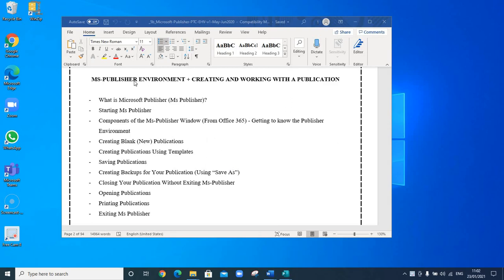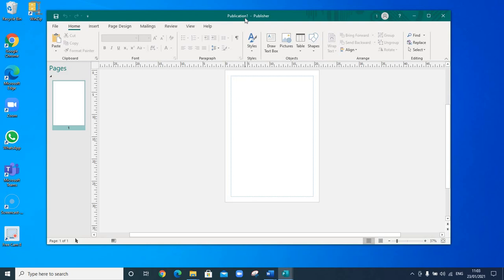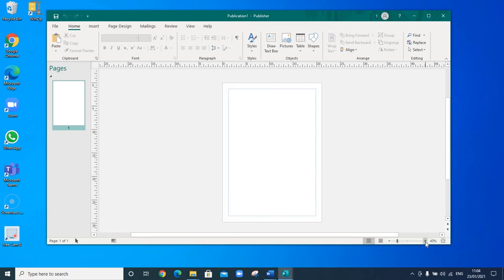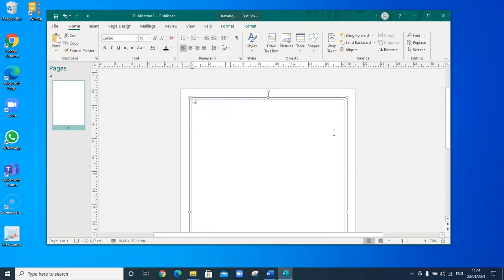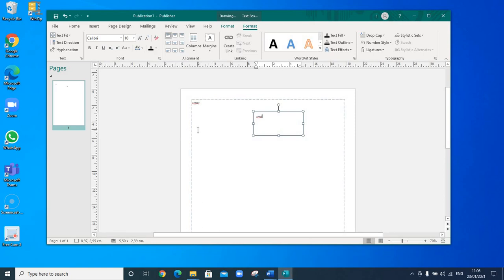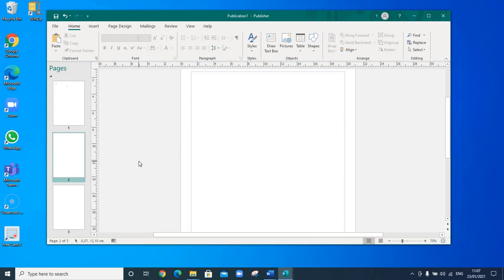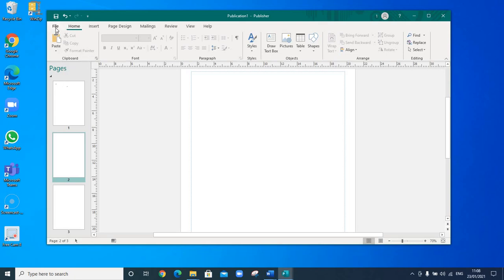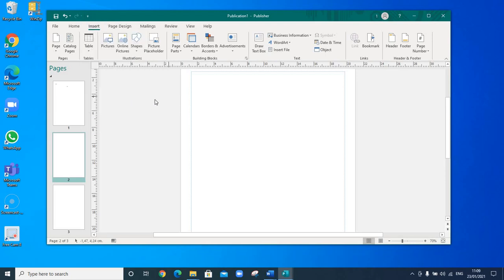MsPublisher Module1A V1 Introduction P2 PublisherEnvironment1